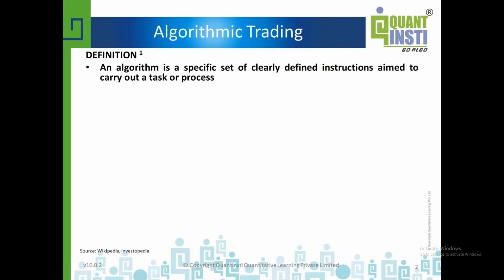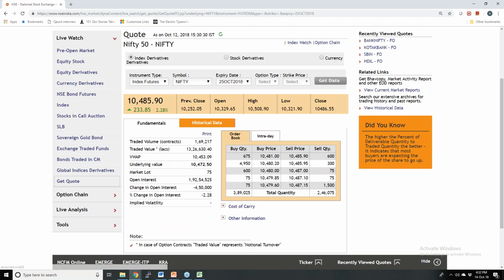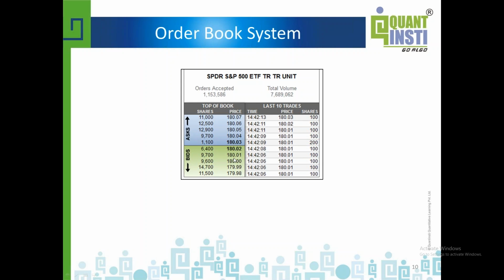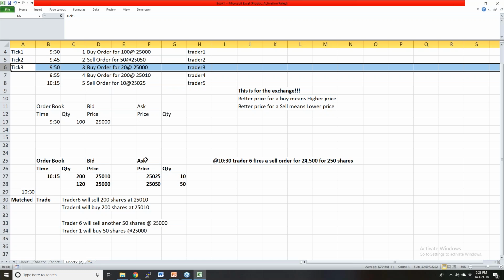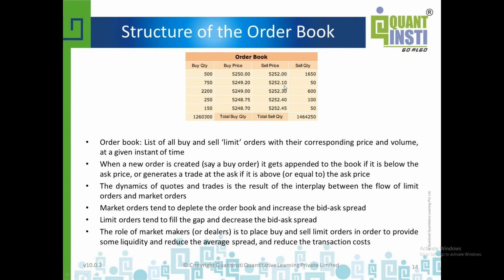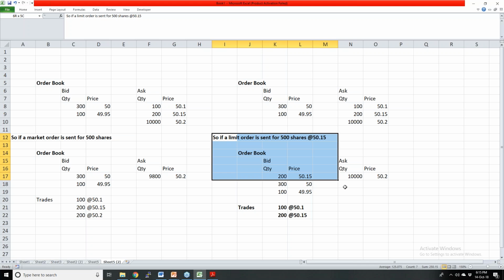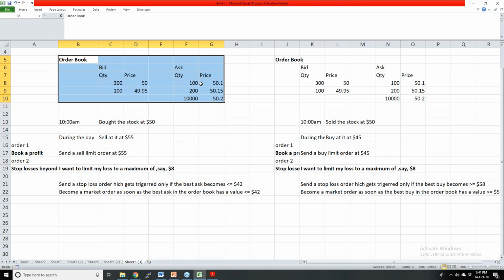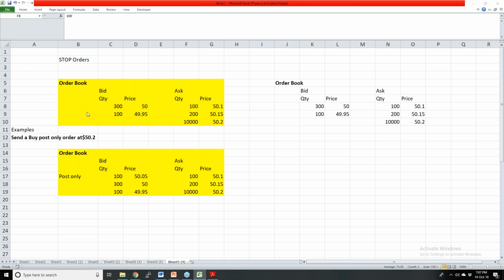2 MMT 01 Execution Strategies 1